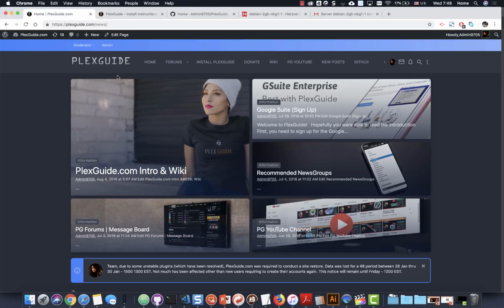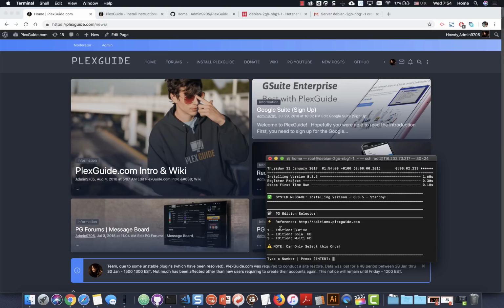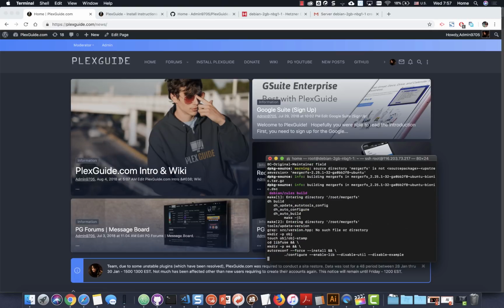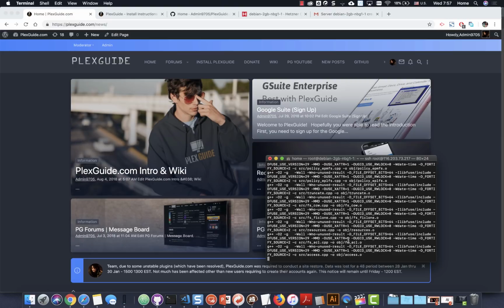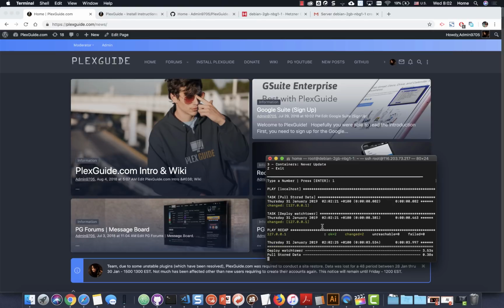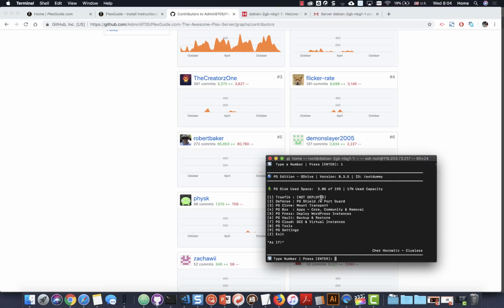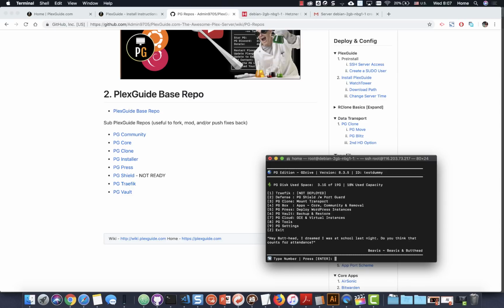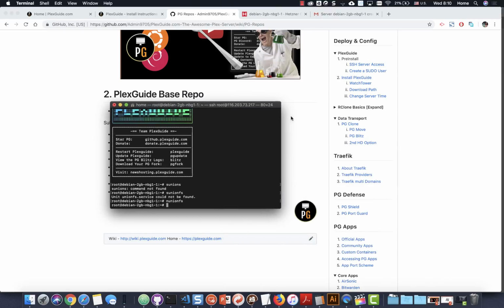PG Installer Video - (9th Version)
Video: Installer Video - Version 9